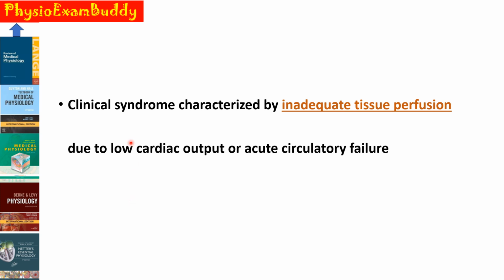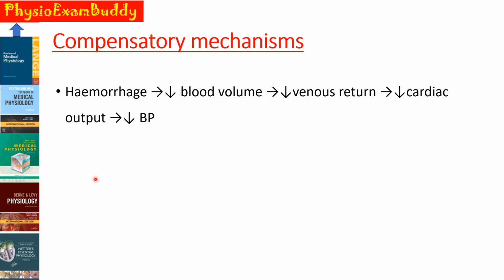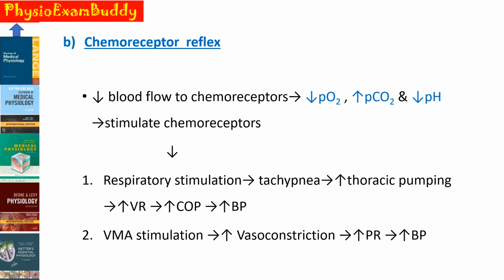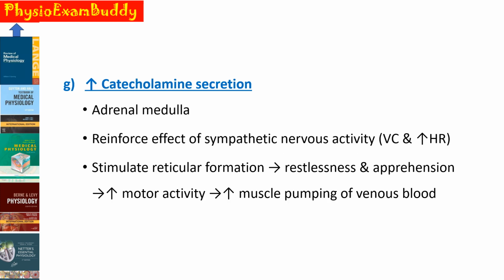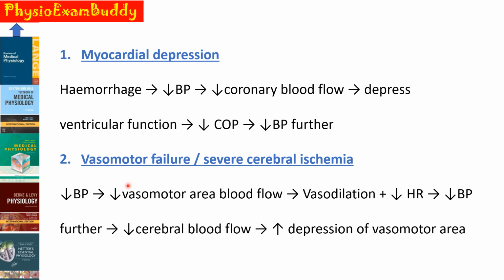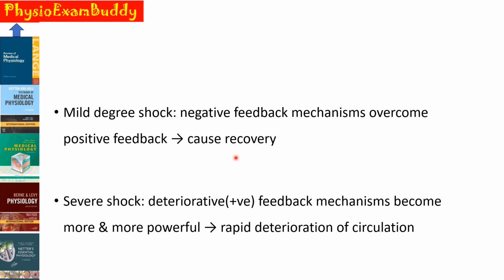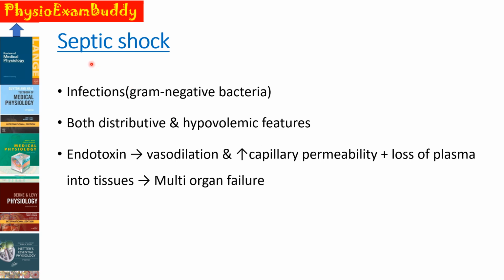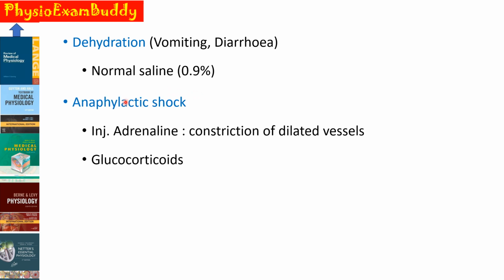Circulatory Shock | Based on New CBME Curriculum | Physiology